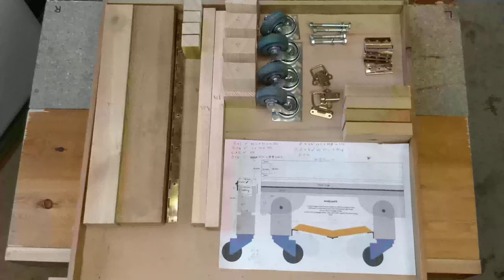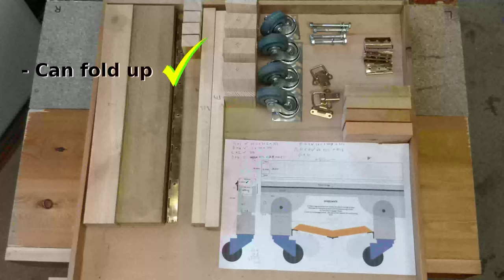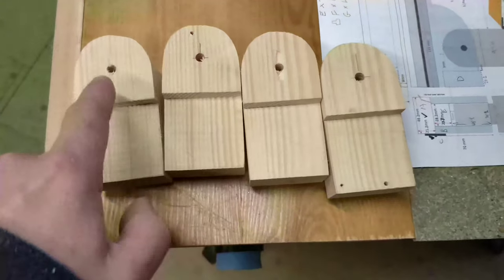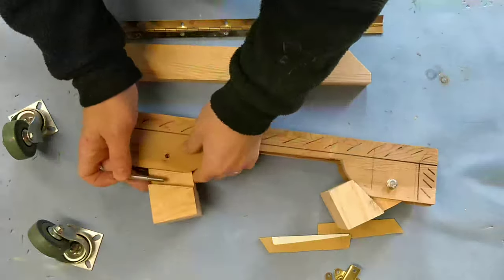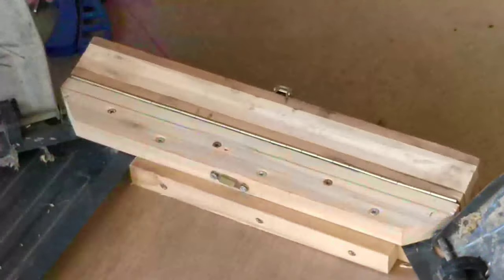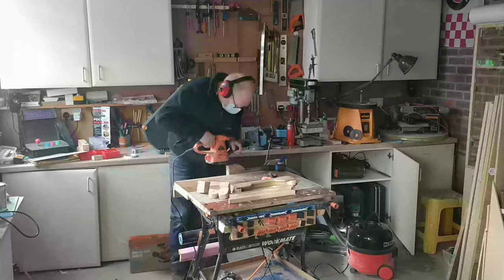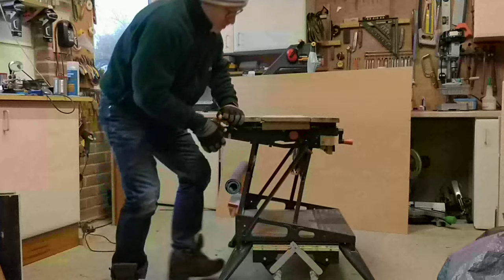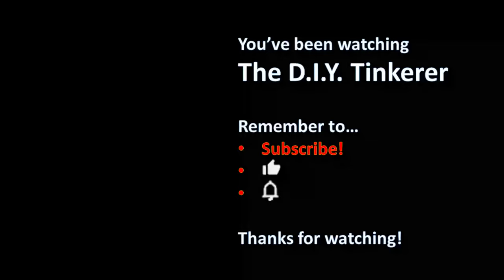17. WheelMate Foldable Wheels for the Black & Decker Workmate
Wheels for my workmate - unique design allows for workmate to be used at both heights and can still be folded away.